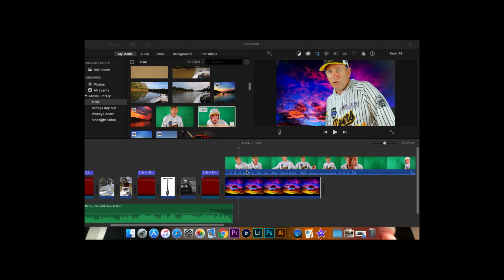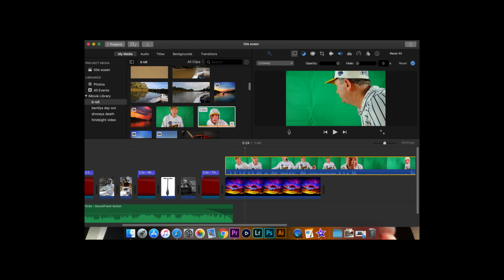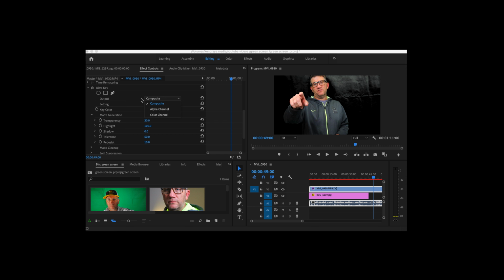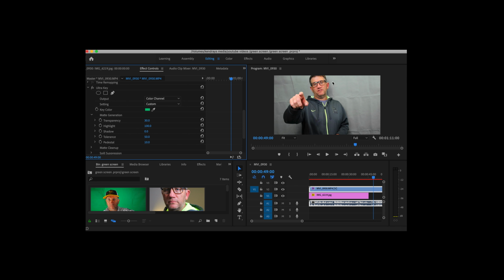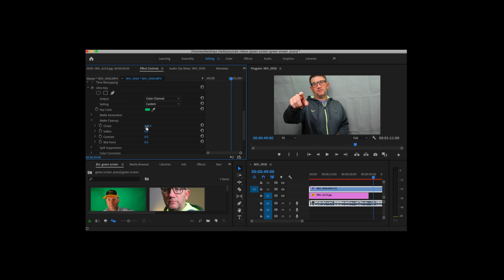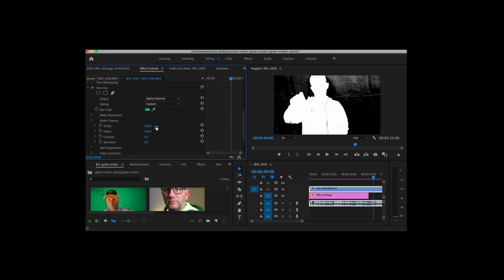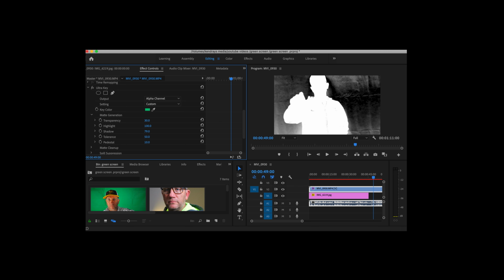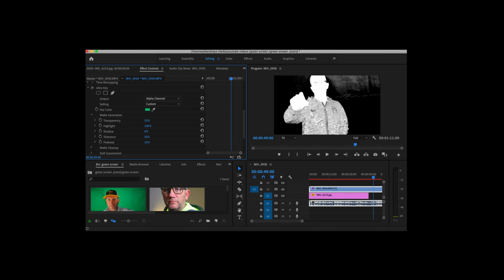How To use a Green Screen in Imovie & Adobe Premiere in a couple of simple steps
Using Green screen can be a real Game Changer for the beginner you tuber !
For less than $100 get a portable setup and i'll show you how easy it is too use.
Start making your videos stand out !
Its so easy to use I never thought I would be able to until I tried so come on let's do this  and get you on the way to your first million subscribers !

Green Screen set up I use -

-Canon M50-

Micro phones
-Rode micro

Sd cards-

Wd my passport 4tb hard drive

Macbook pro retina 13” 512gb ssd

Editing software-
Adobe Photoshop, iMovie, Keynote